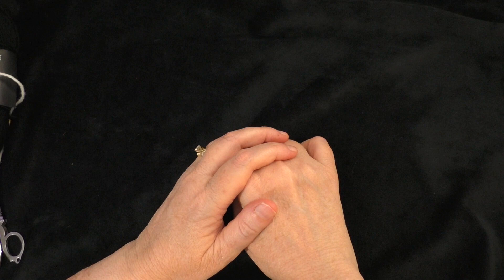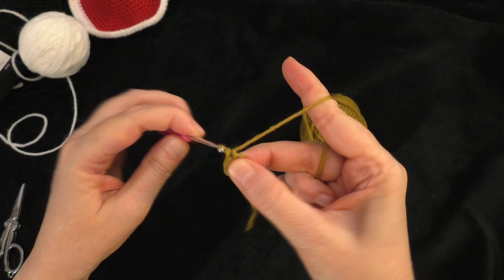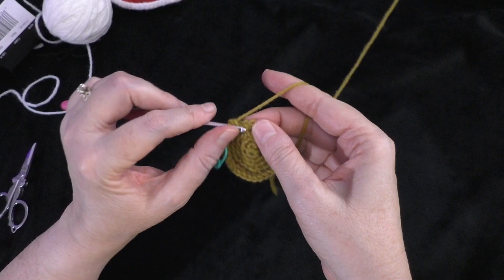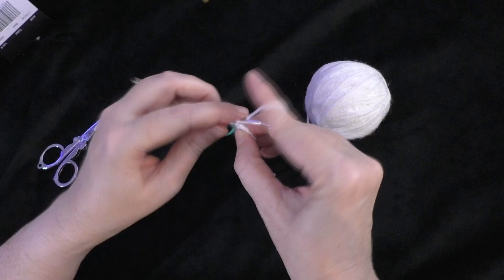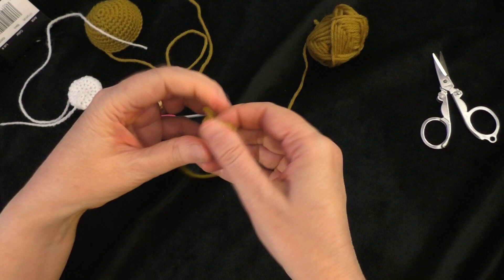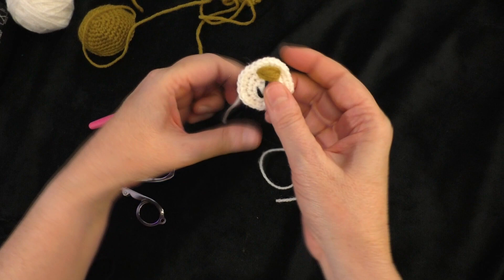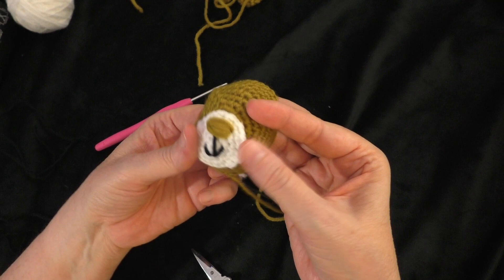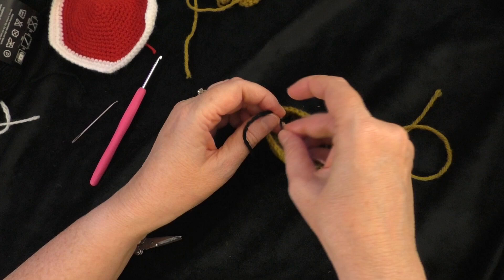Baby Educational Ball Part 12: LEFT Handed